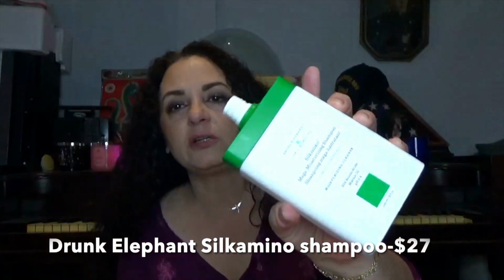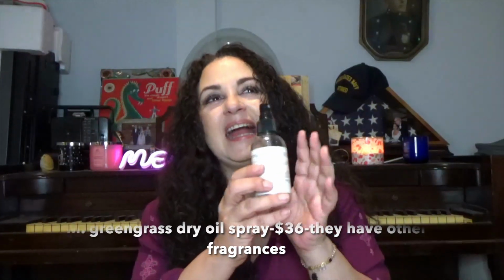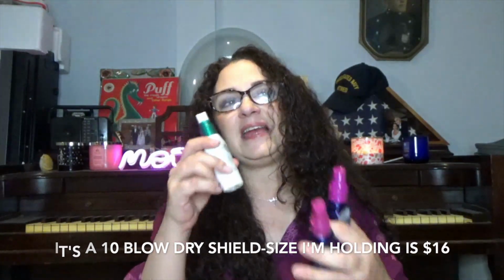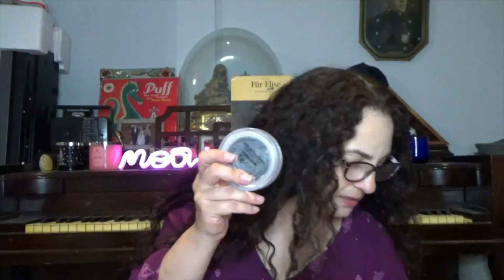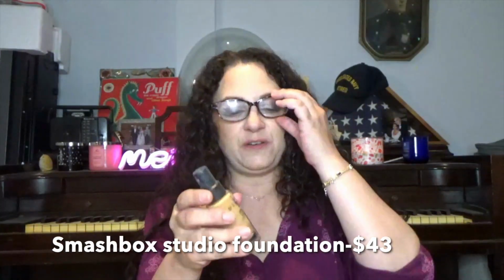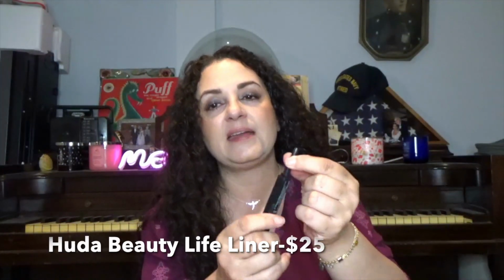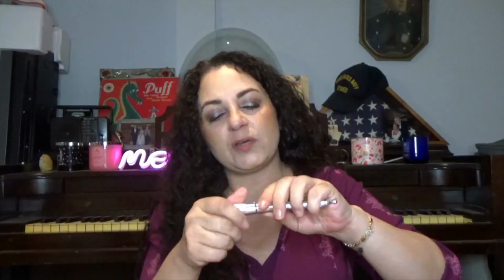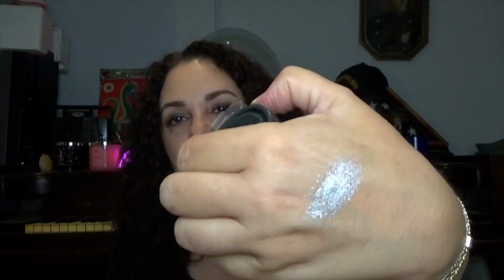Will I buy it again ? August 2024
Yes, it's an empties video, but really when you finish something, you think about whether it's out of your life forever or not.
Much love

Sign up for Mercari and get up to $30.

My P.O.Box
Leann Serao

By terry powder

M. Greengrass spray ( non afflliate link)

drunk elephant silk amino

garnier hair filler

it's a 10

Air smoothing cream

benefit brow

Jelly pong pong lip oil

I am a Jouer  Cosmetics Afflilate!

 you save $10 on your first box, and I earn a $15 credit towards add ons if you use my link. Please never feel pressured to do so, but thank you if you do.

Stitchfix